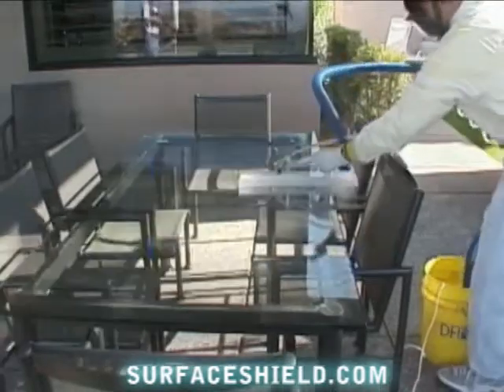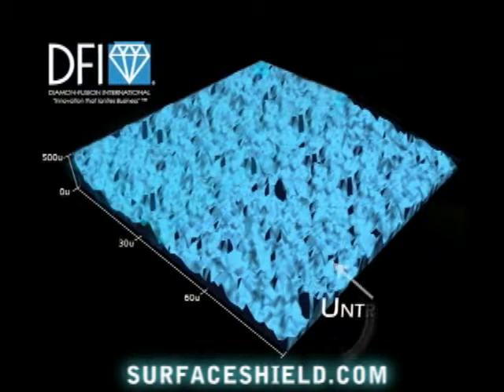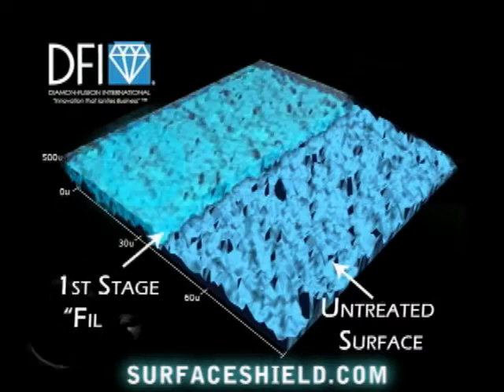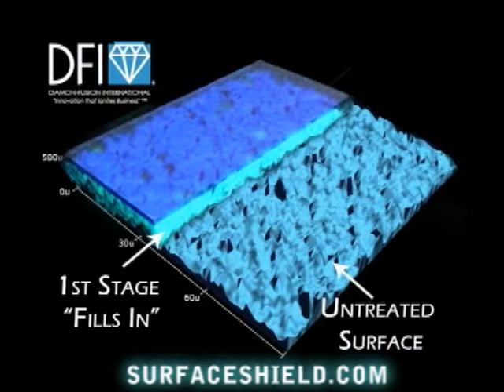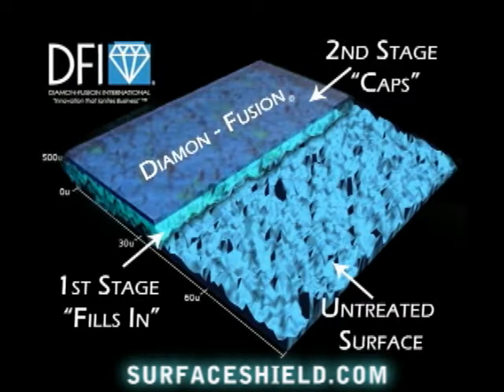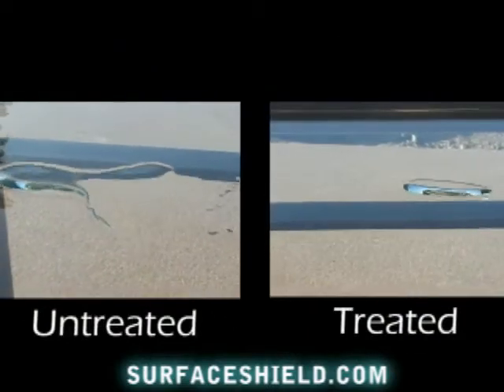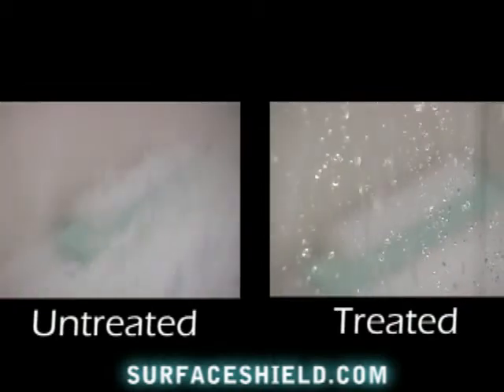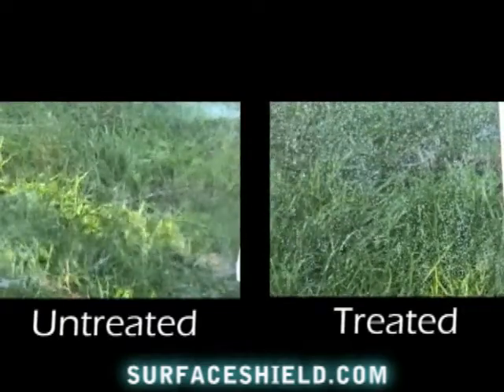How Diamon-Fusion Works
Learn how the patented Diamon-Fusion nano technology works in this one-minute video.